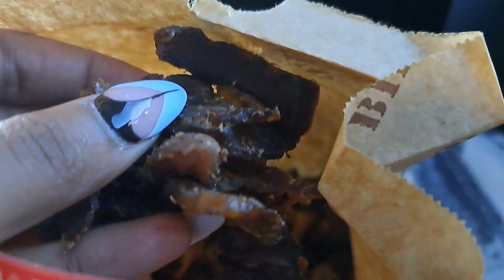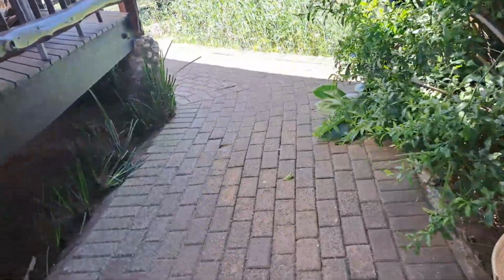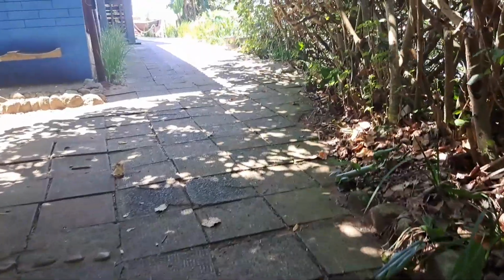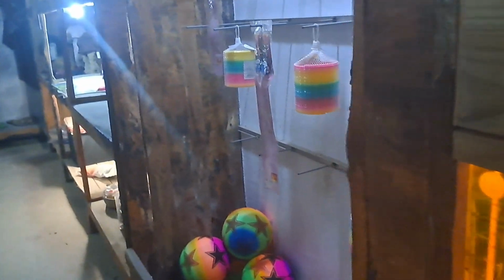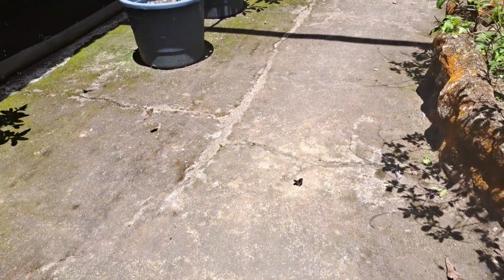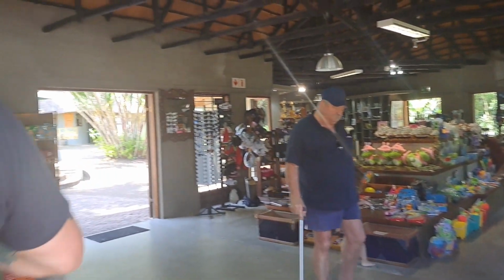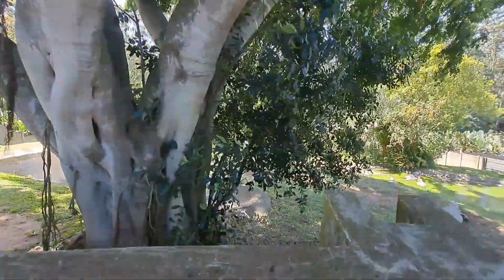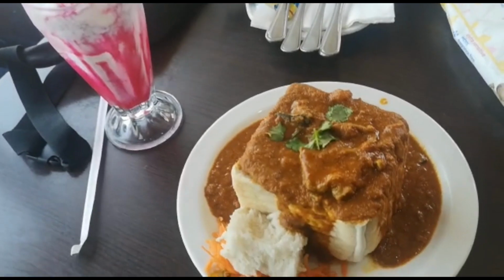Things to do in Margate | Part 1